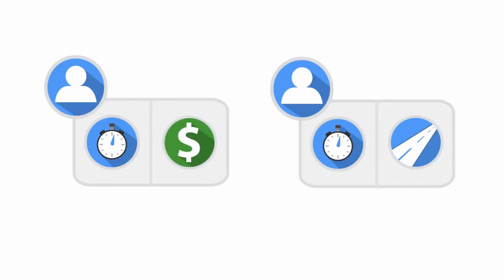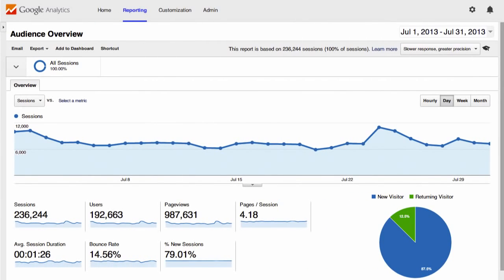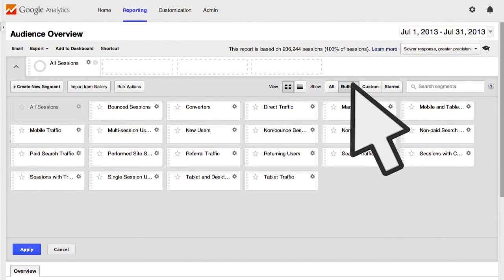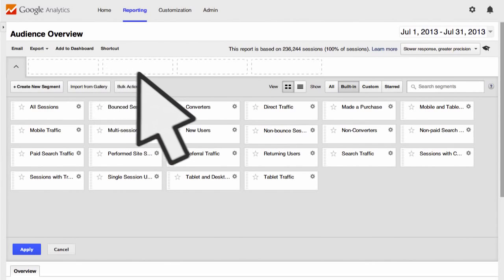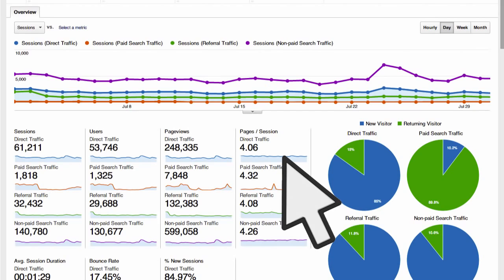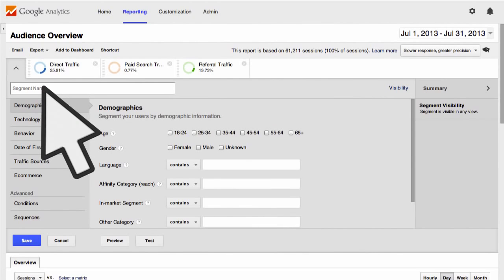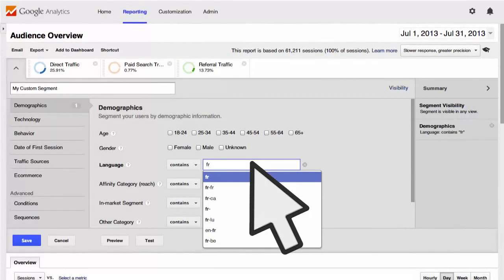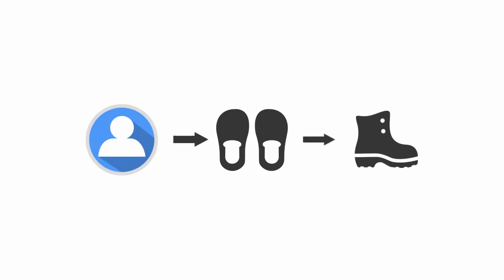Ecommerce Analytics From Data to Decisions Lesson 1 4 Understanding segmentation